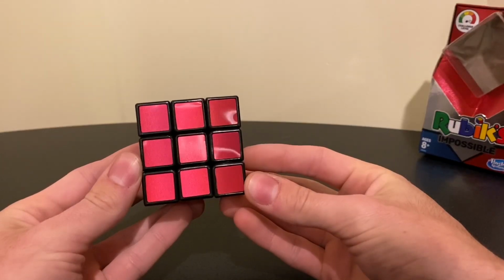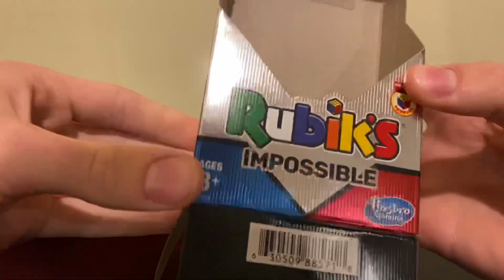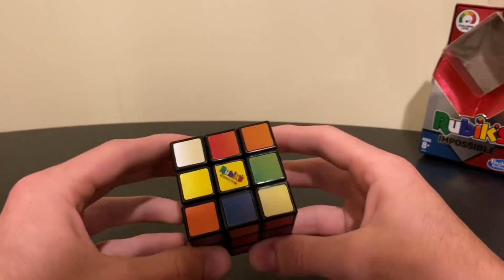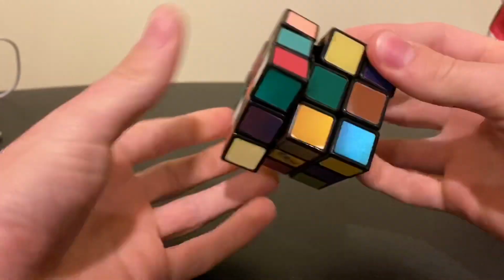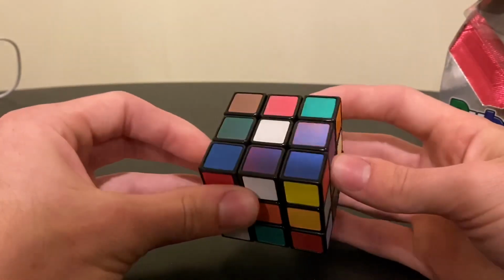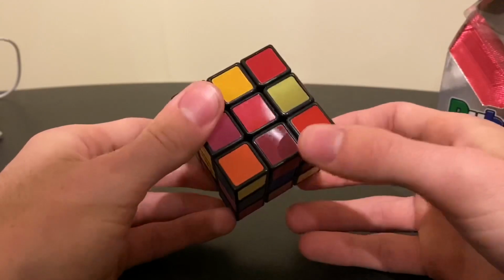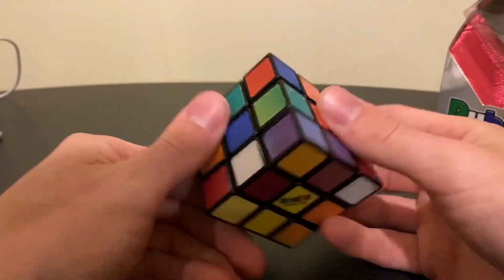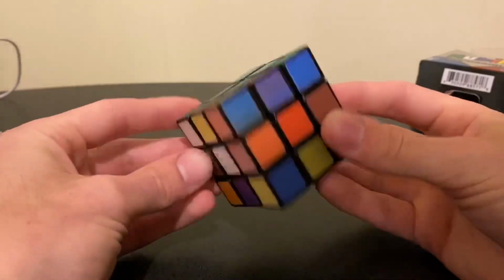How to solve the Rubik’s IMPOSSIBLE!! [Do NOT scramble] [I didn’t even solve it...]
The newest addition to the Rubik’s Cube line is the Rubik’s Impossible! This cube.. IS IMPOSSIBLE TO SOLVE!!
Yes, it is I. JBBrickFanatic! This isn’t a lego video. I wanted to share this with the world however.

This video will show you how to solve the Rubik’s Impossible. The key? DO NOT MIX IT UP. You CANNOT SOLVE IT! XD